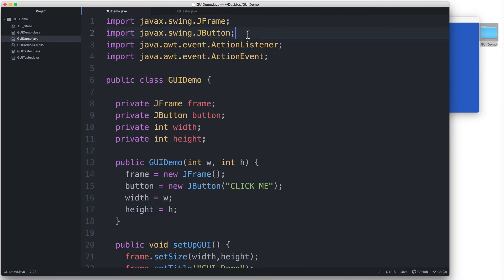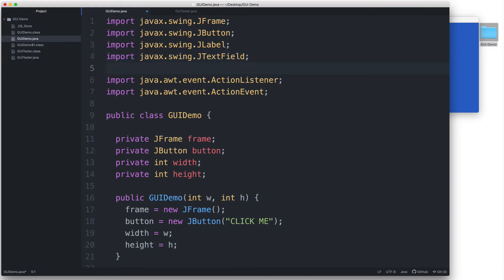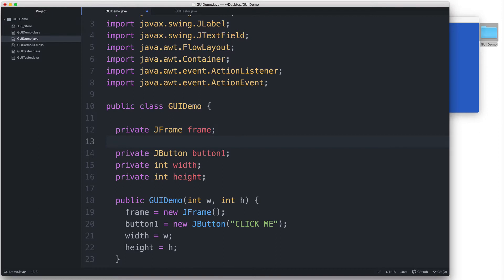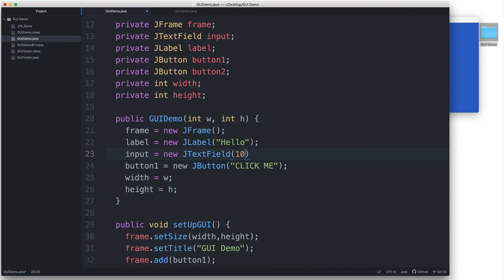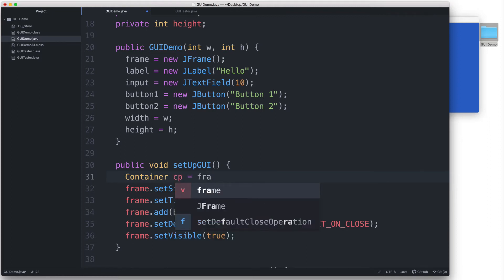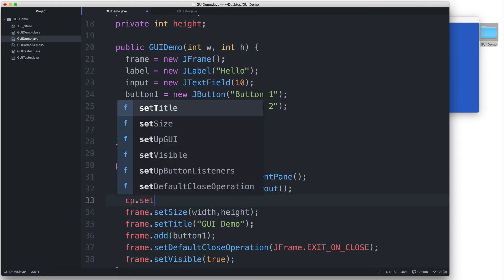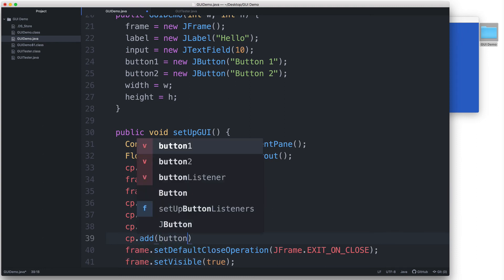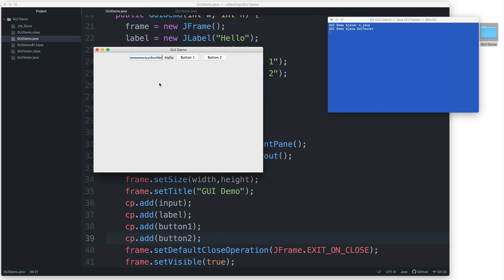Part 6 | How to Create a FlowLayout | Java GUI Tutorial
In this video, we learn how to implement a simple FlowLayout for our java application's GUI.